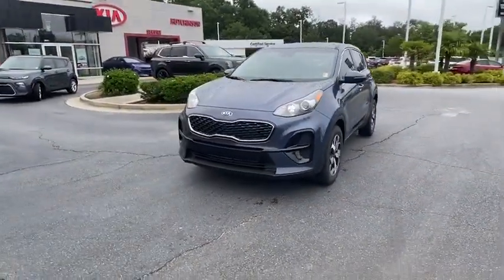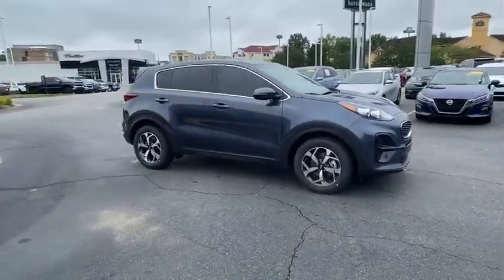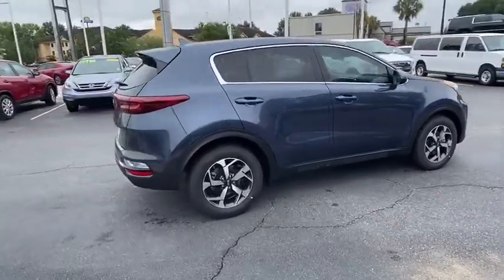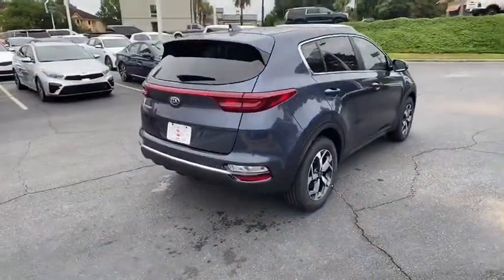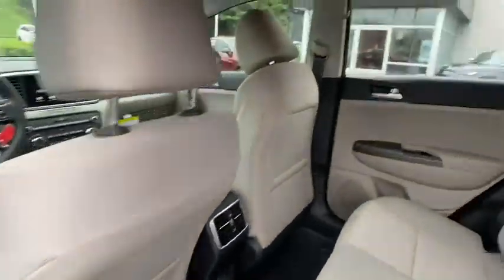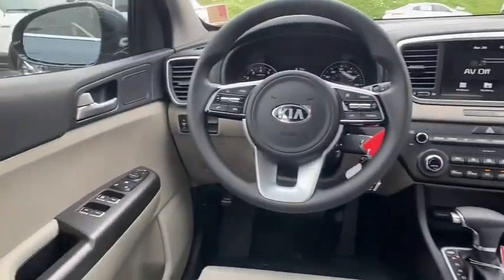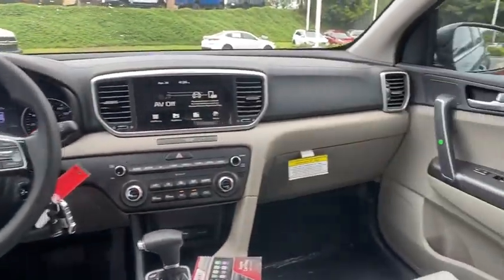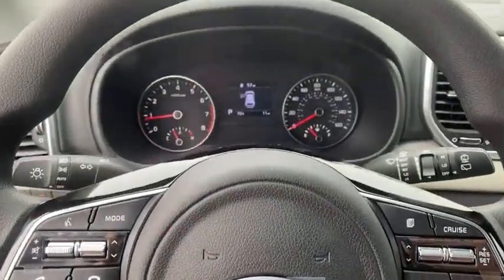2021 Kia Sportage Macon, Warner Robins, Perry, Thomaston, Dublin, GA M7855779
Pacific Blue New 2021 Kia Sportage available in Macon, Georgia at Hutchinson Kia of Macon. Servicing the Warner Robins, Perry, Thomaston, Dublin, GA area.

Pacific Blue 2021 Kia Sportage LX FWD 6-Speed Automatic Electronic with Overdrive 2.4L I4 DGI DOHC 16V Shop 100% Online We Can Come To You!.brbrRecent Arrival! 23/30 City/Highway MPG
Axle Ratio: TBD|Cloth Seat Trim|Upgraded Cloth Seat Trim|Radio: AM/FM Audio System|LX FWD Popular Package|Carpet Floor Mats|10-Way Power Adjustable Driver Seat|6-Way Adjustable Drivers Seat|Dual Zone Climate Control|Blind Spot Collision Warning|Heated Outside Mirrors|Power Folding Outside Mirrors w/LED Turn Signals|Rear Cross-Traffic Collision Warning|Dual Illuminated Visor Vanity Mirrors|Solar Glass|Windshield Wiper De-Icer|4-Wheel Disc Brakes|6 Speakers|Air Conditioning|Electronic Stability Control|Front Bucket Seats|Front Center Armrest|Spoiler|Tachometer|ABS brakes|AM/FM radio|Alloy wheels|Brake assist|Bumpers: body-color|Delay-off headlights|Driver door bin|Driver vanity mirror|Dual front impact airbags|Dual front side impact airbags|Four wheel independent suspension|Front anti-roll bar|Front reading lights|Fully automatic headlights|Illuminated entry|Low tire pressure warning|Occupant sensing airbag|Outside temperature display|Overhead airbag|Overhead console|Panic alarm|Passenger door bin|Passenger vanity mirror|Power door mirrors|Power steering|Power windows|Rear anti-roll bar|Rear seat center armrest|Rear window defroster|Rear window wiper|Remote keyless entry|Security system|Speed control|Speed-sensing steering|Split folding rear seat|Steering wheel mounted audio controls|Telescoping steering wheel|Tilt steering wheel|Traction control|Trip computer|Variably intermittent wipers|Manual-shift auto|Exterior Parking Camera Rear|Auto High-beam Headlights|Apple CarPlay & Android Auto